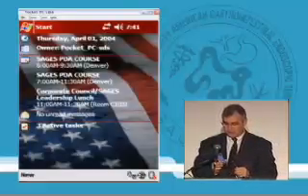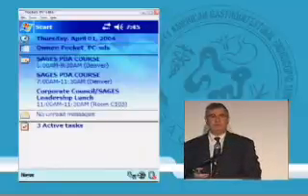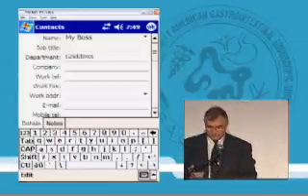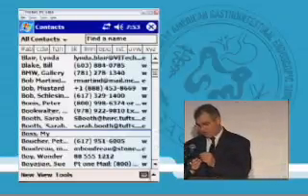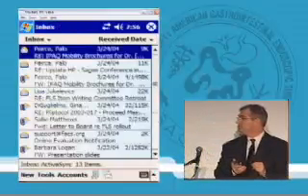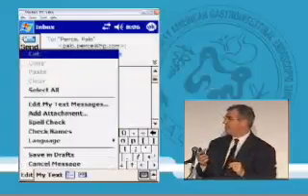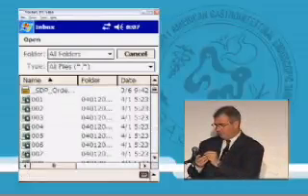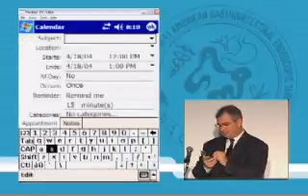What is Possible Today and Tomorrow?